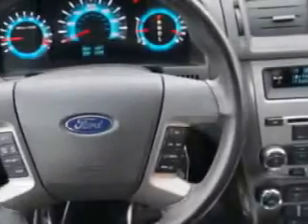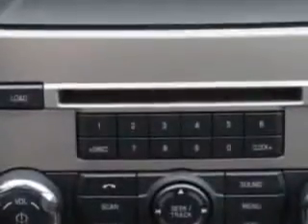Ford Fusion, Mooresville Ford- Mooresville, NC 28115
Ford Fusion, Mooresville Ford- you will love this Sangria Red Clearcoat Metallic 2010 Ford Fusion, equipped with a 4 Cyl. engine  and an automatic transmission with  68,309 miles. enjoy an exceptional 31 miles to the gallon on this great car with features like Tire Pressure Monitoring System, multifunction display, satellite radio, auxiliary audio input, keyless entry system, on steering wheel audio and cruise controls, ambient light package, power driver and passenger seating, 6 disc cd changer, and much more. Enjoy the drive and have peace of mind in this 2010 Ford Fusion. see us at Mooresville Ford today!

miles- 68,309

vin- 3FAHP0JA1AR258119

Mooresville Ford

151 East Plaza Drive

Mooresville, North Carolina 28115